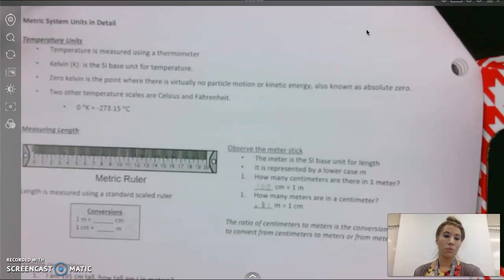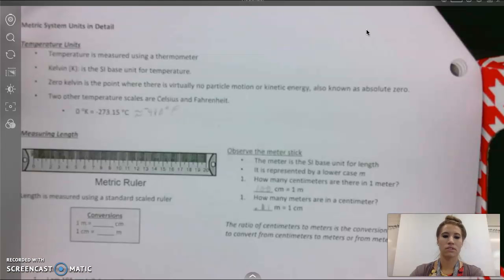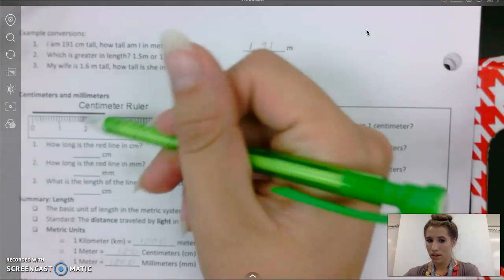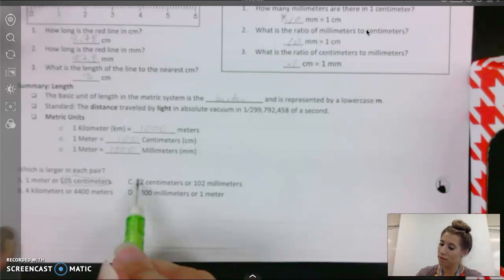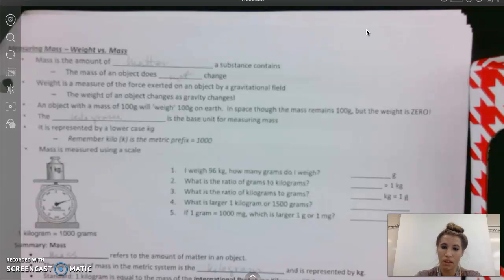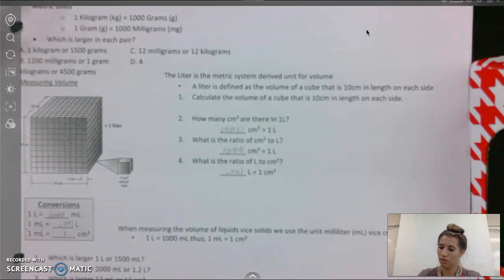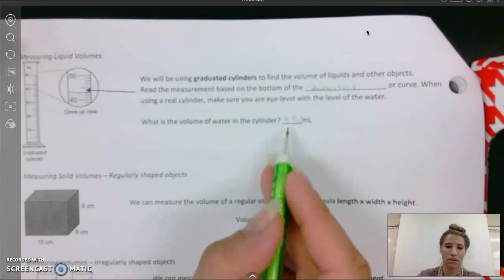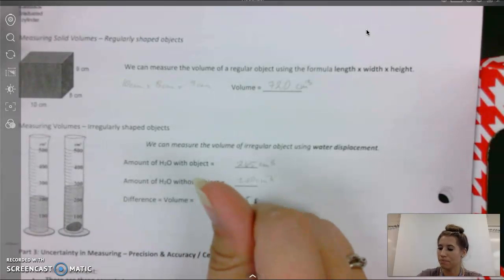Chemistry Unit 1: LT 1,2: Part 2